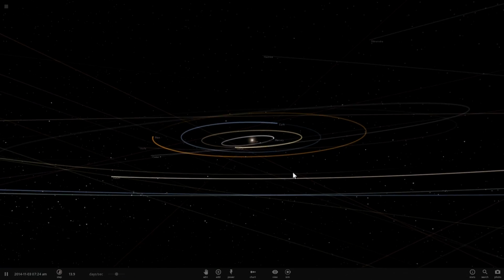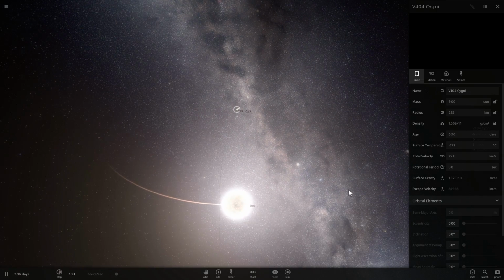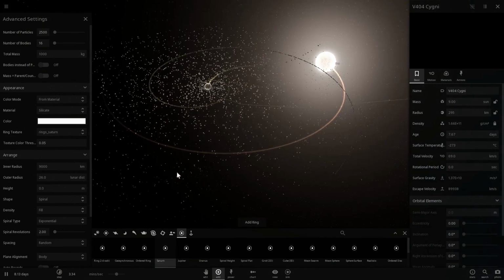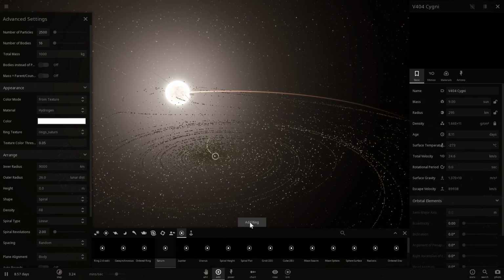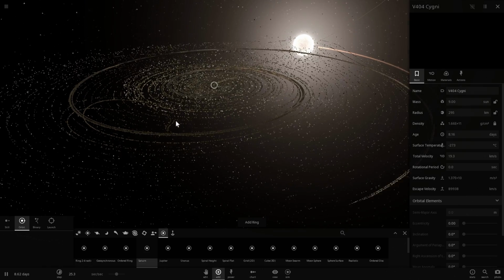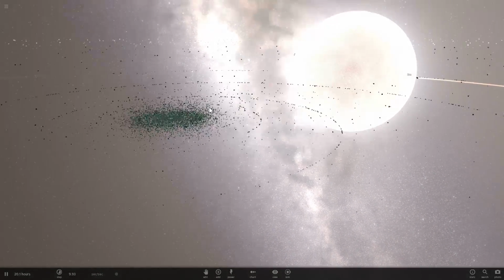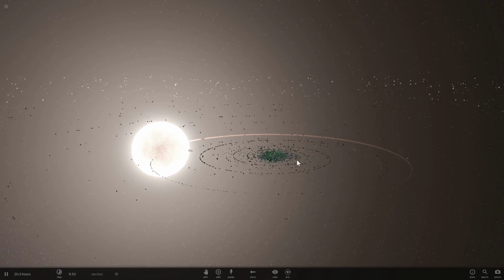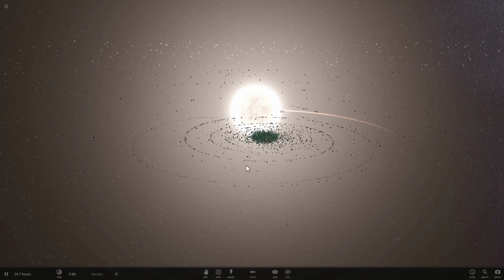BLACKHOLE LIGHT DETECTED! Universe Sandbox 2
In this video, we will talk about the recent discovery of optical radiation (light) that was detected in March of 2016 from the nearest blackhole to us.